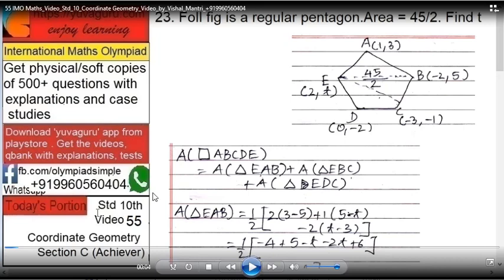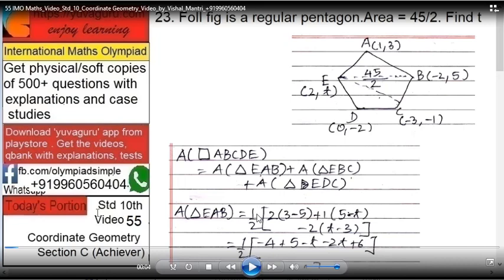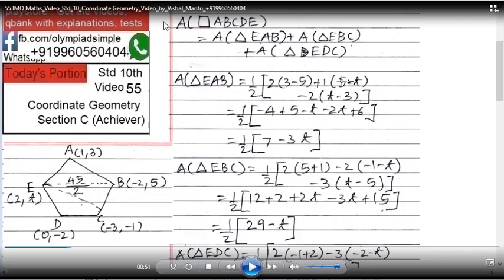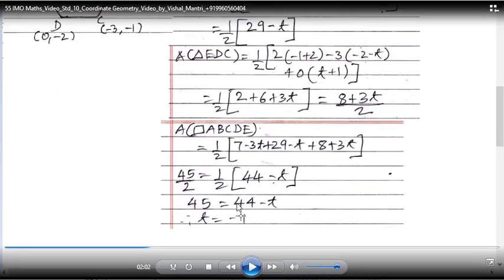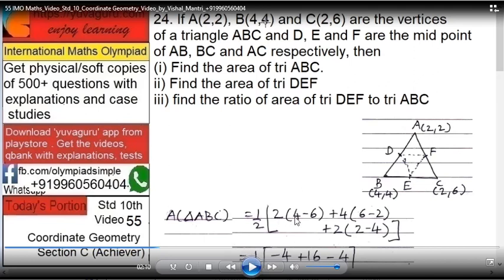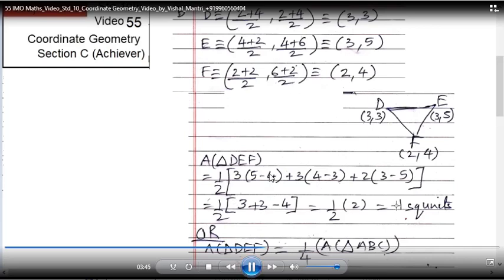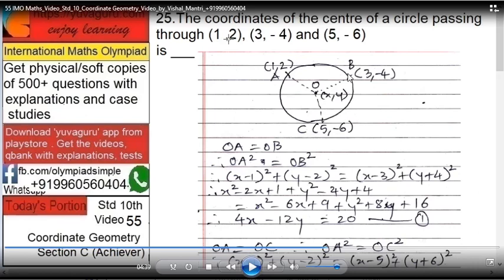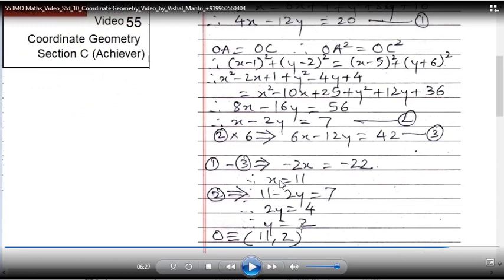55 IMO Maths Video Std 10 Coordinate Geometry Video by Vishal Mantri